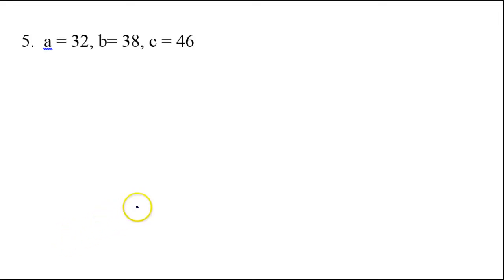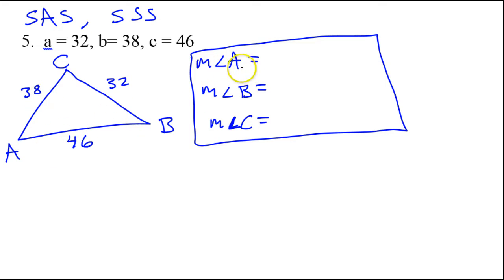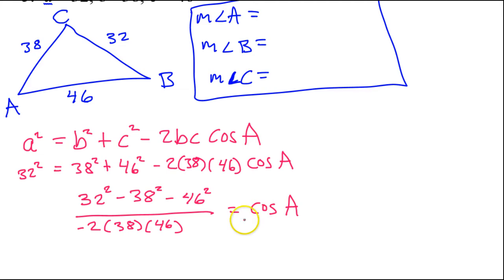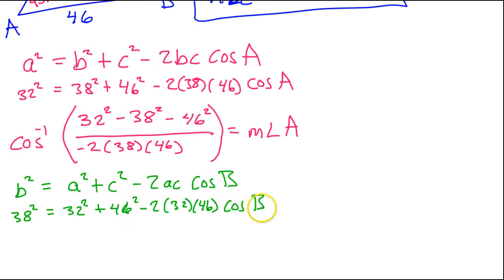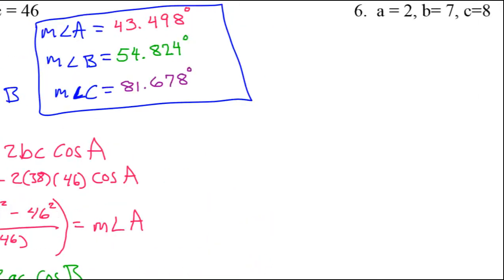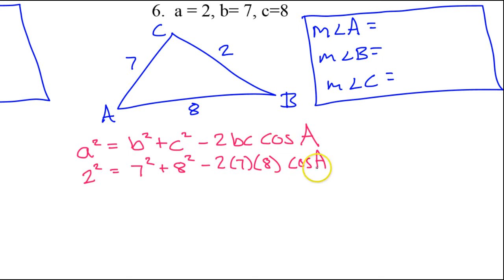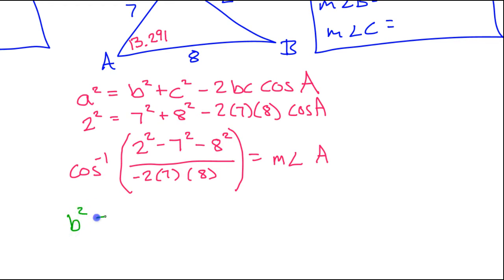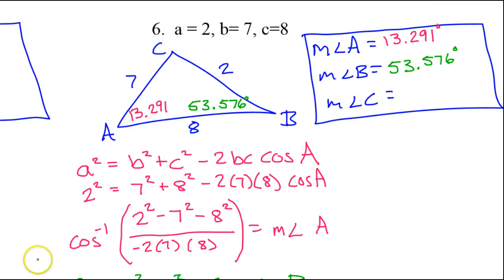Day 11 HW (5 to 6) Law of Cosines